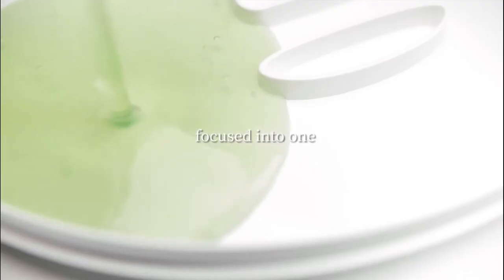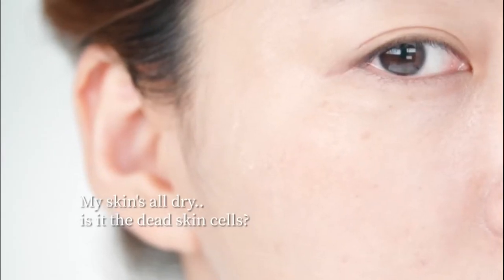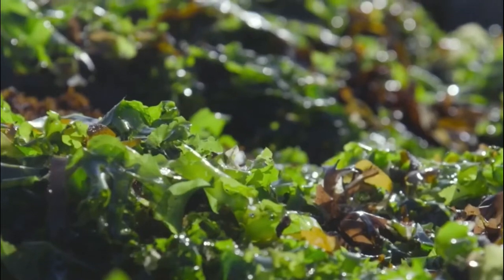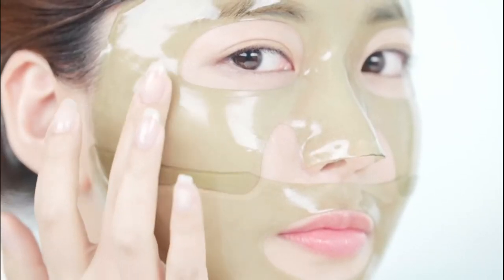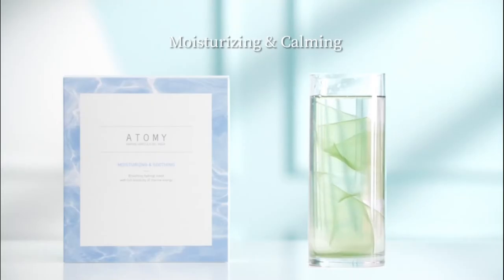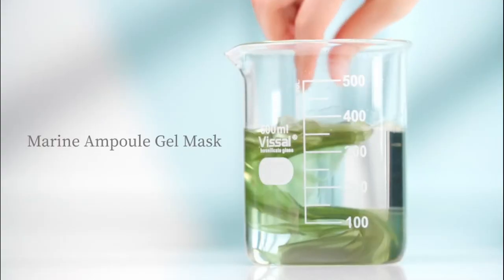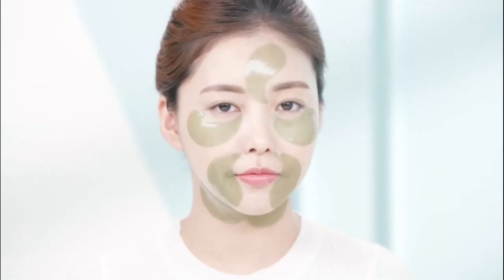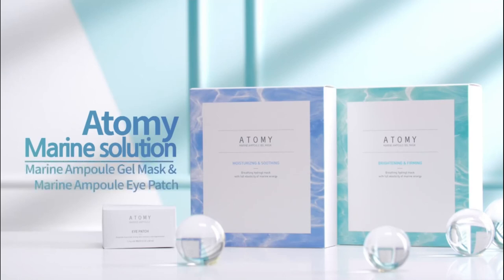Atomy Marine Solution - Ampoule Gel Mask & Ampoule Eye Patch Ad - English